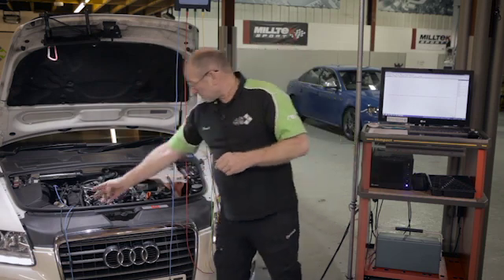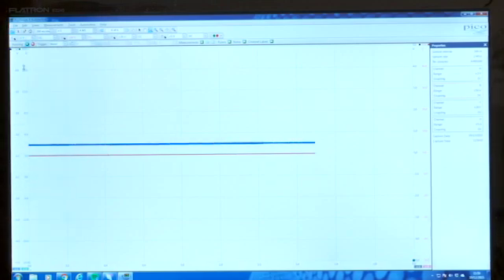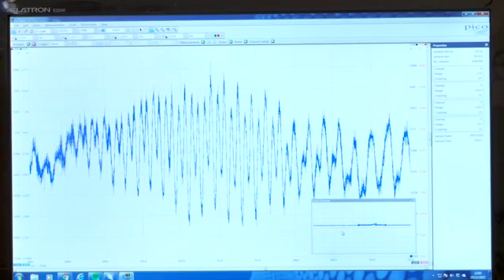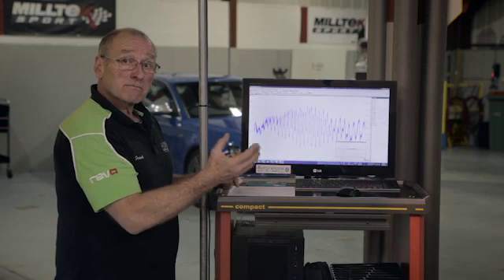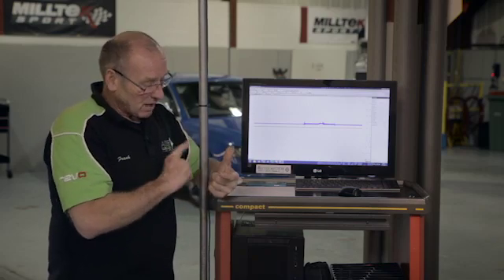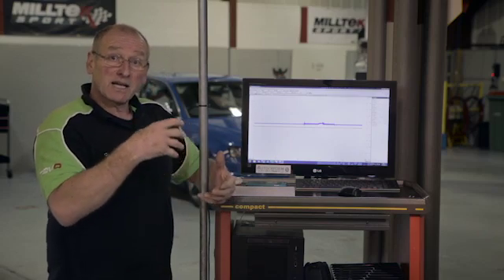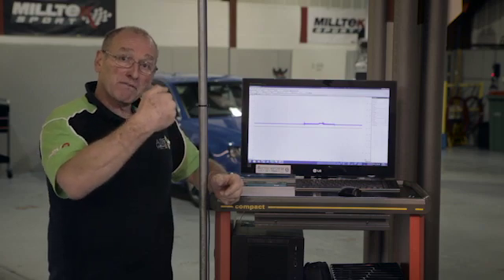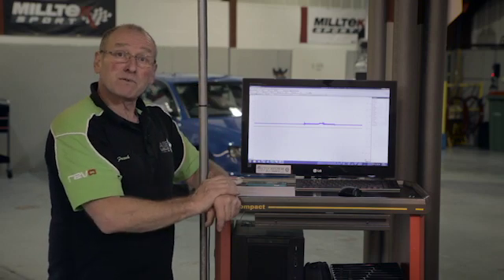Frank Massey's Top Ten Tests with PicoScope: #10 DPF Sensor testing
In Frank's tenth video, he looks at diesel particulate filter (DPF) sensor testing, using our PicoScope 4425.

Frank discusses the theory of the test, what is being tested and the use of the PicoScope software in detail.